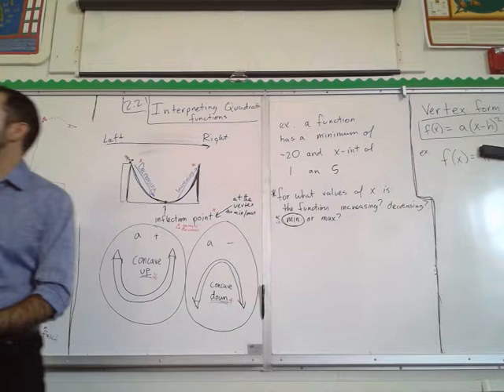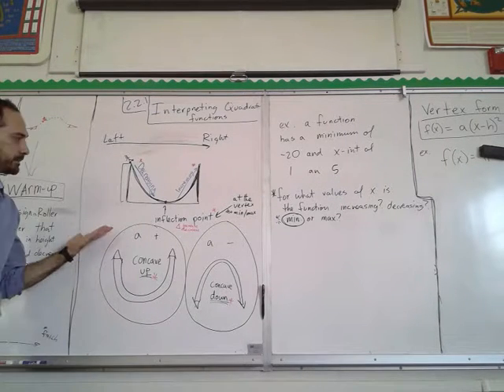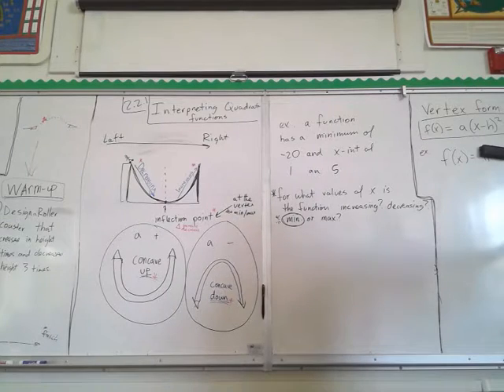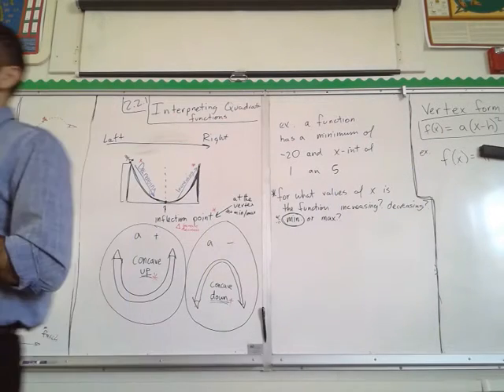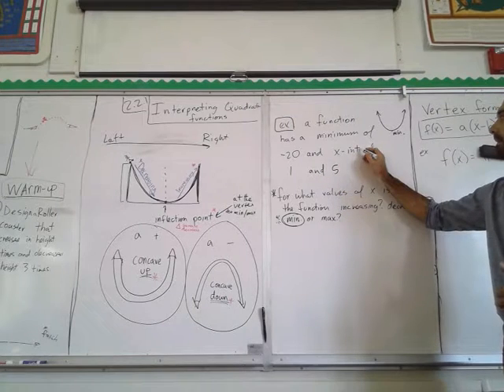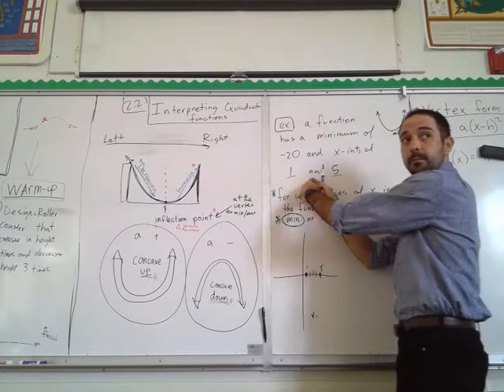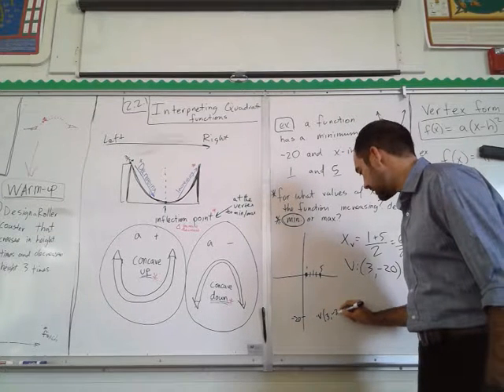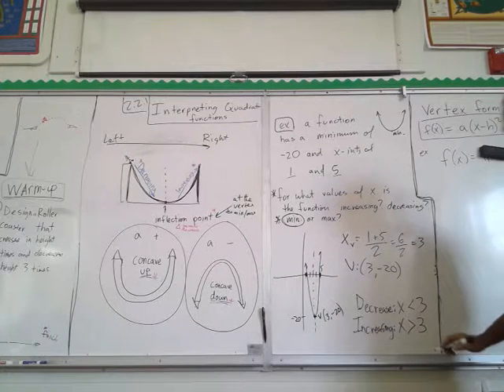2.2.1 Interpreting Quadratics 10/9